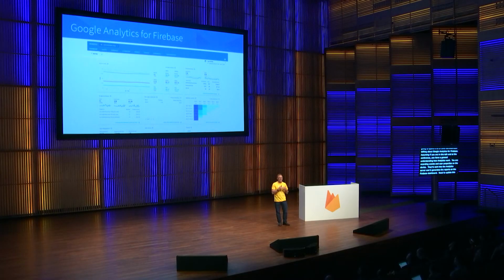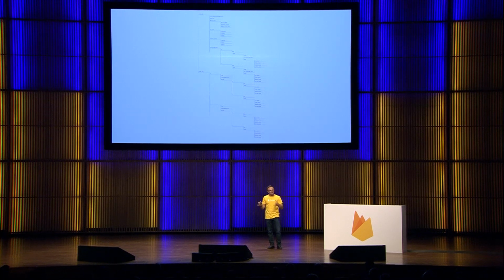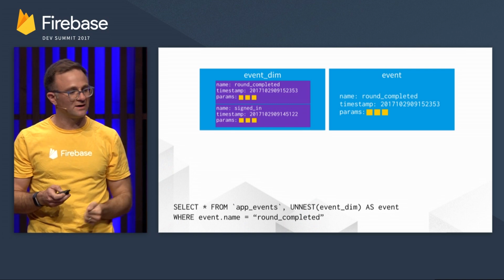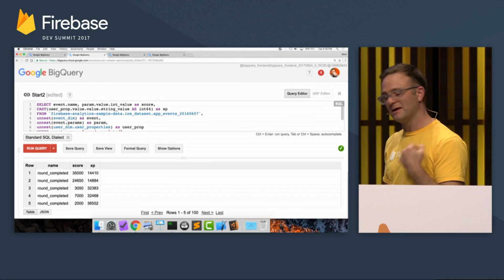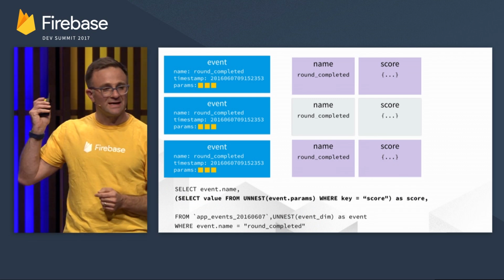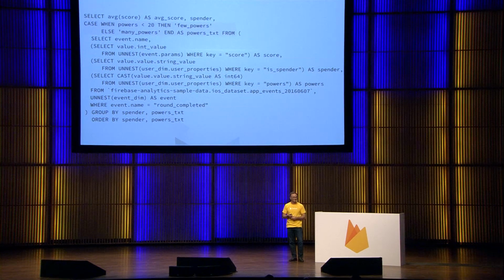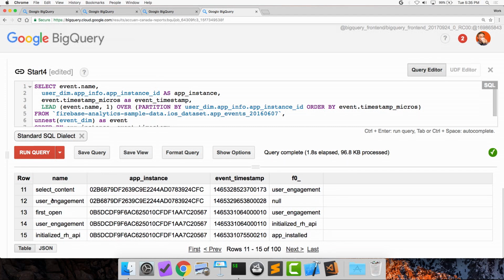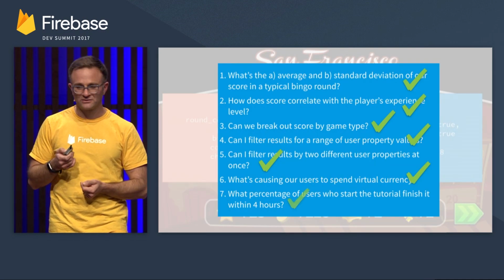BigQuery for Analytics (Firebase Dev Summit 2017)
There's so much you can do using BigQuery with your Analytics data, but sometimes it's hard to know just how to get started. In this video, Todd Kerpelman explains how your Google Analytics for Firebase data is stored in BigQuery, and then shows you some important tips on working with this data as we create queries to answer your burning analytics questions.